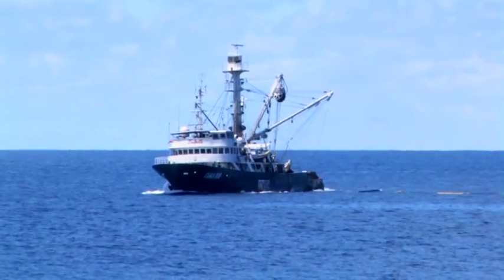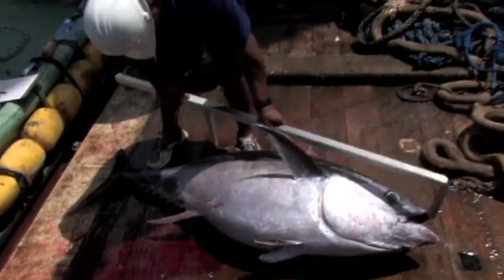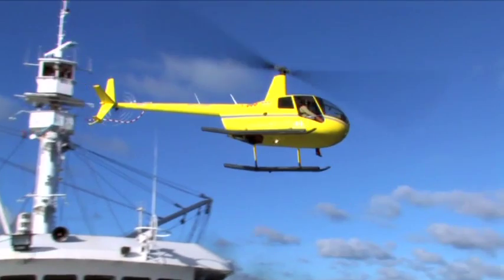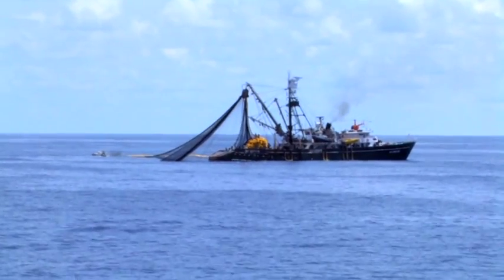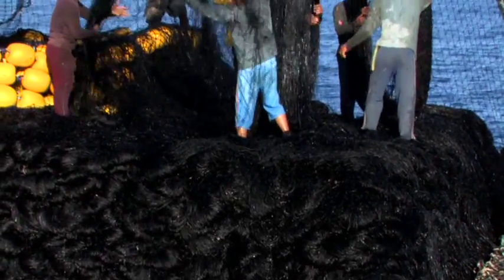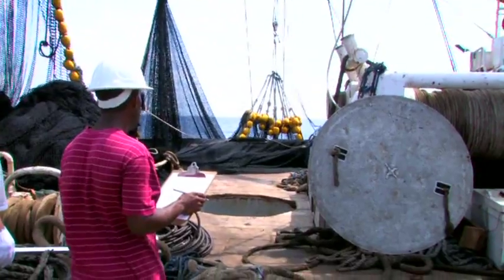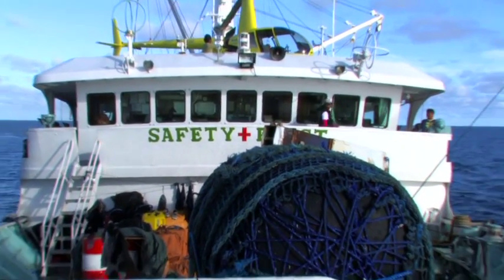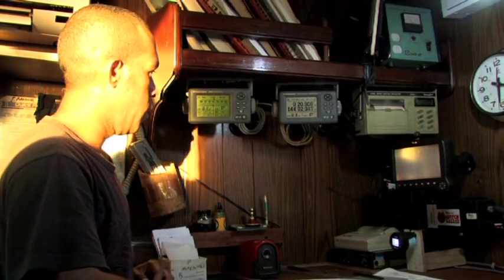PIRFO - Description and Identifying - Main parts of a Tuna Purse Seine Vessel